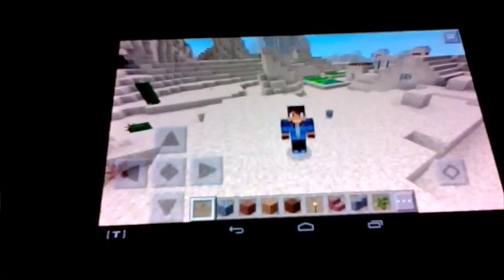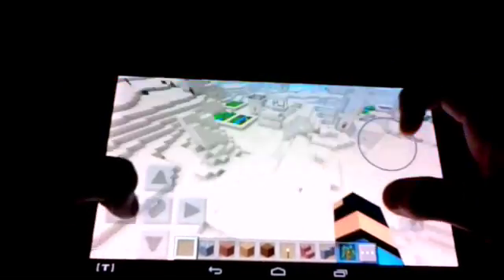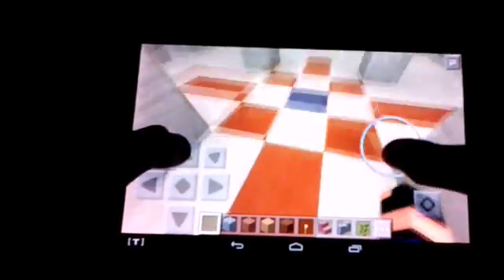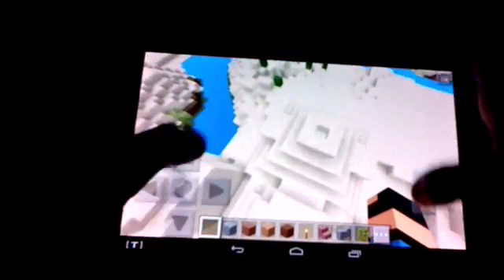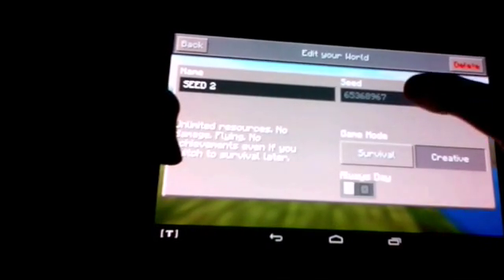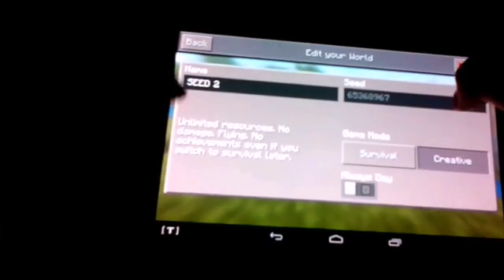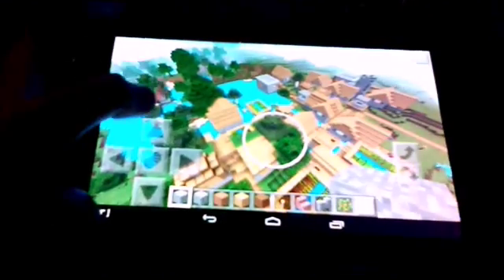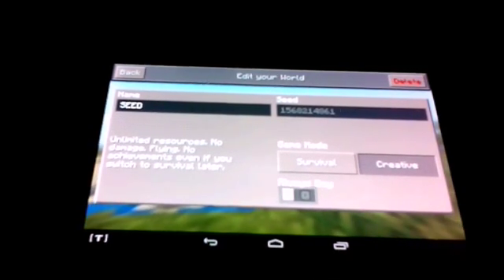Minecraft PE Seed Spotlight | #1 & #2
1 Seed: 65368967
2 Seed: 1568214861